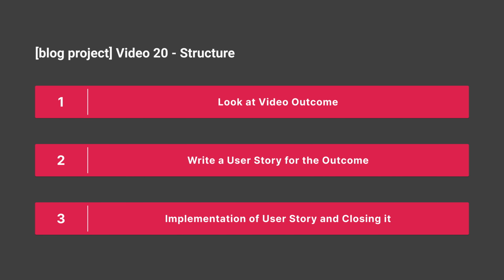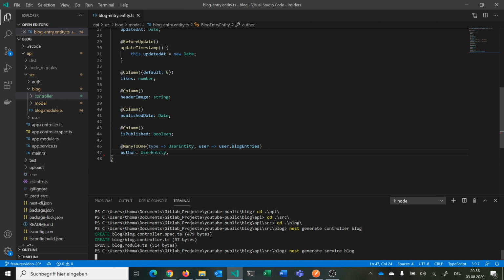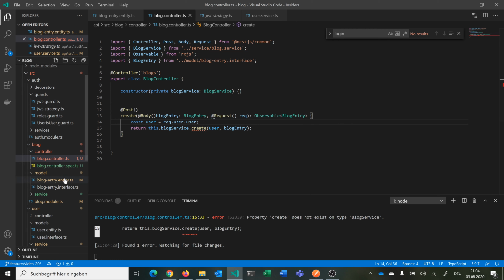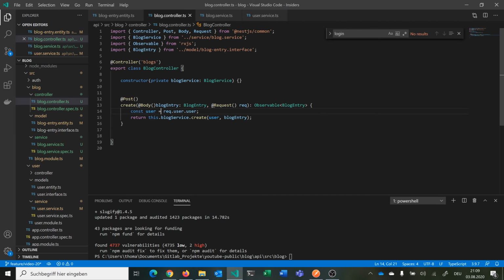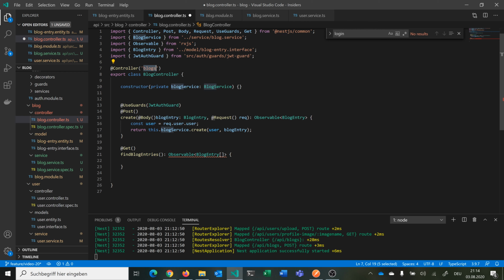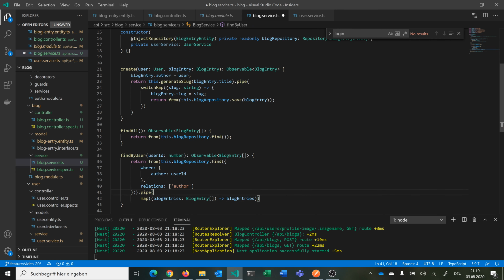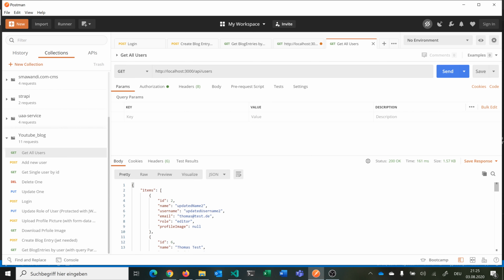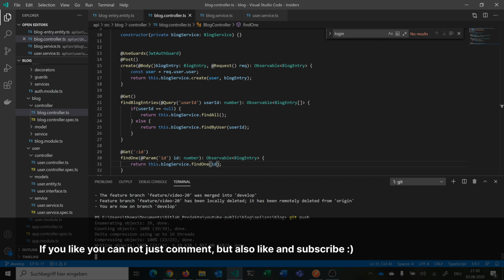NestJS: blog-api: findOne, findAll, create... & relation ManyToOne | Blog Project V-20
Timestamps:
00:00 Welcome and short overview over the video
00:40 Structure of Video
00:50 Look at video outcome
02:00 Look at trello user story
04:20 Switch to new feature branche with git flow
05:16 create blog.service & blog.controller with nest cli
07:00 create() Endpoint
08:50 explanation of jwt guard, from the video series, that we use to get the user from the jwt
10:58 blog.service create()
12:40 create slug with slugify for the blog entity
17:04 test create() Endpoint and fix some bugs and save Request to postman collection
20:15 findBlogEntries() Endpoint & blogService findAll() and findByUser()
24:04 Short look in postgres database
24:20 also return relation inline
26:06 "fix" or better "find" bug, where i thought relations were missing
26:30 remove password property from user.entity, so you need to select it for a query to use it
28:10 make findOne() Endpoint and blogService findOne() with relation
32:40 save postman collection to our git repository
33:40 commit everything to the branch, close the feature branch, close the user story